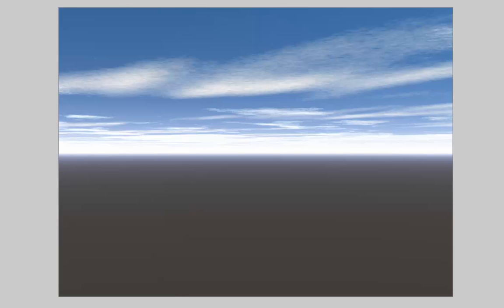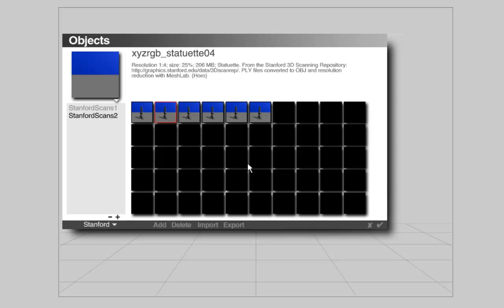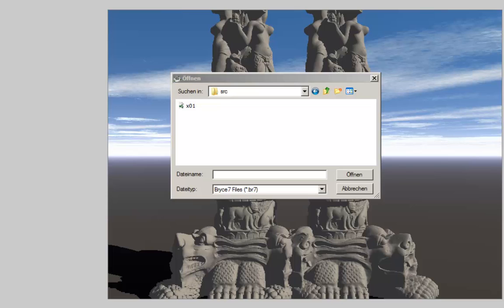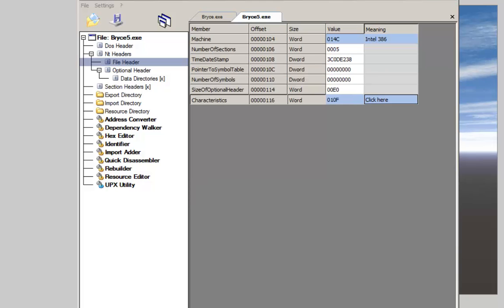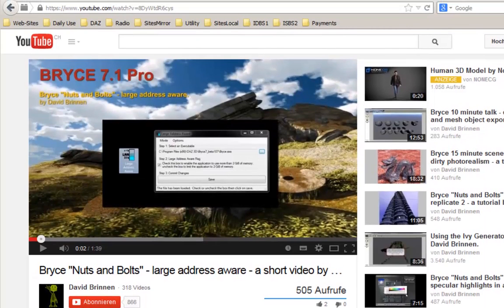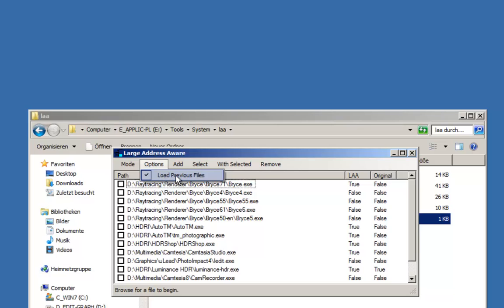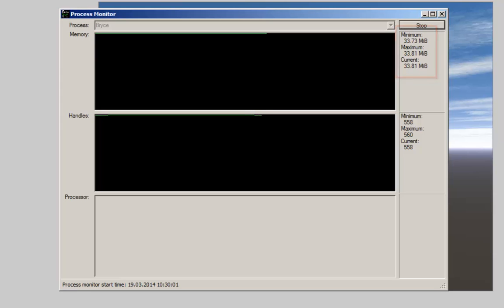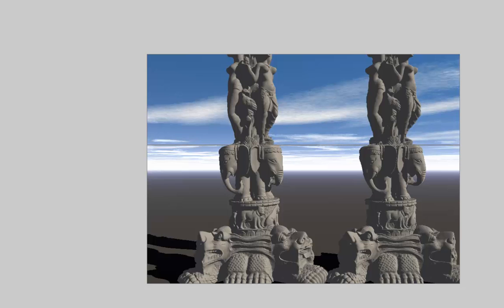Bryce Memory Shortage - and what you can do about it - by Horo Wernli.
An excellent video by my friend and fellow Bryce artist Horo.  Suitable for all Bryce users.